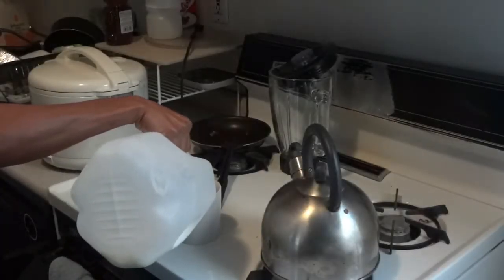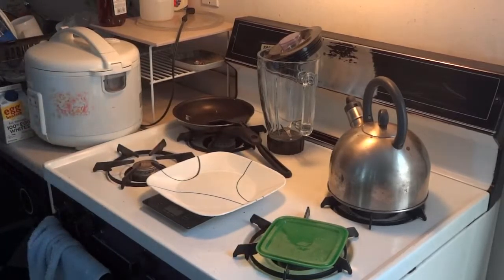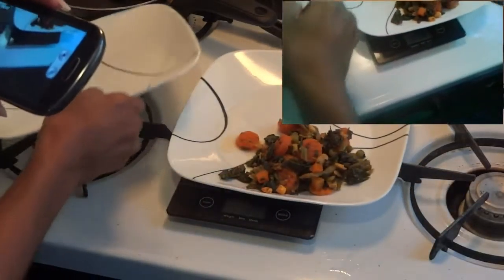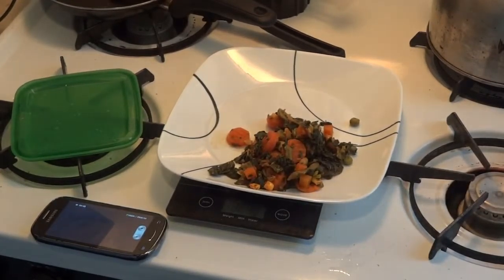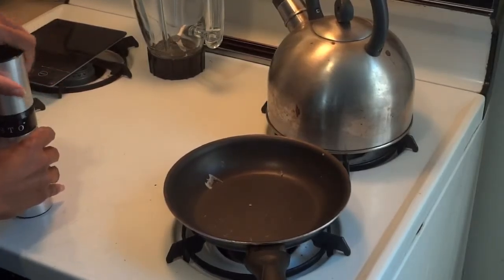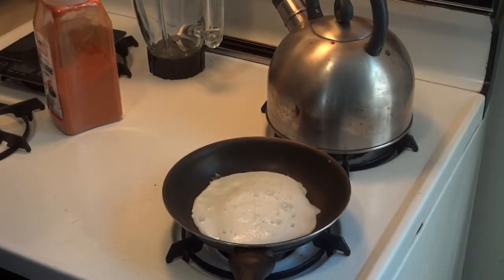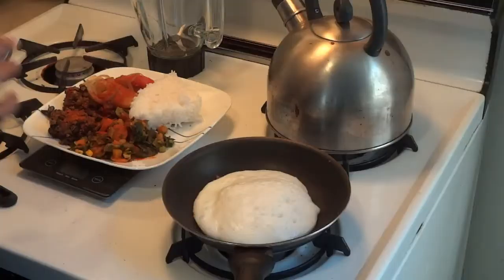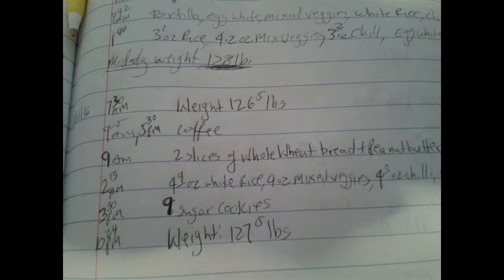Post-Sciatica: 1.21.16 - Full Day of Eating (ep. 3)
Day 2,  trying to bring my weight up or at least, maintain my weight around 128 lbs-130 lbs.
Here are the links of the previous two videos:

My first video, My Sciatic Nerve Pain Experience: Ep. 1, explains my ordeal with Sciatic Nerve Pain situation.

Post-Sciatica: 1.20.16 - Full Day of Eating (ep. 2)

maparisfitness